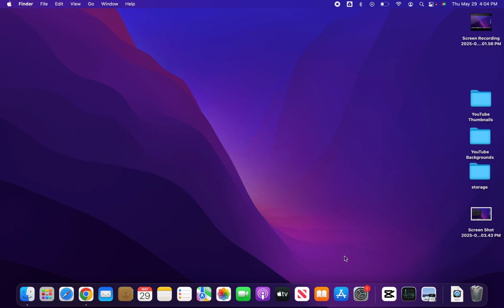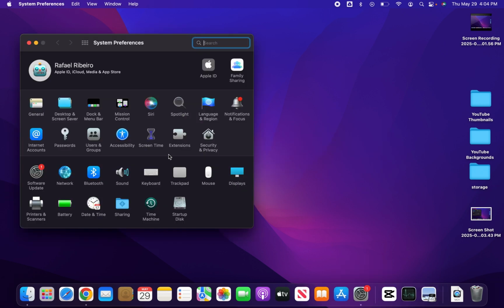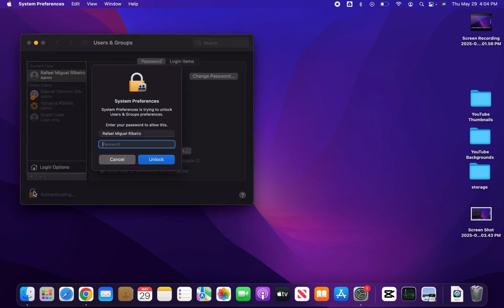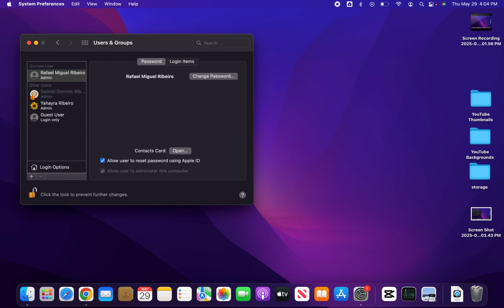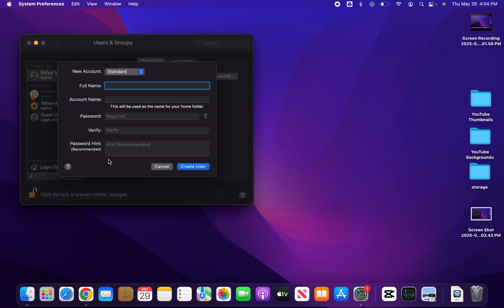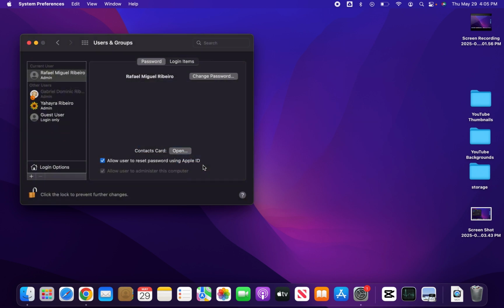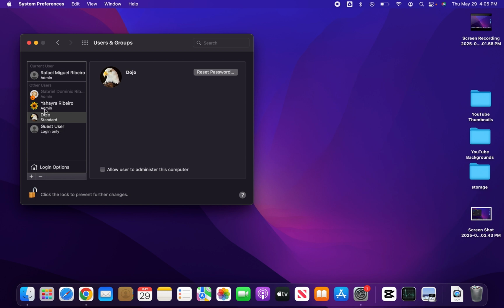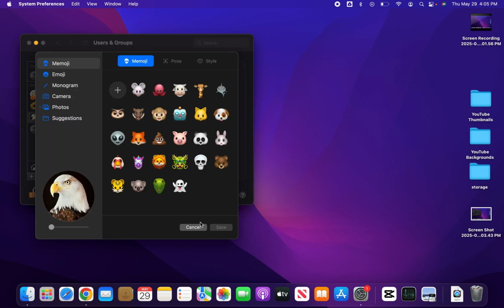How to Create a New User Account on Your Mac 👤💻 | Step-by-Step Guide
Want to set up a separate account for a family member, friend, or create a restricted profile on your Mac? This quick tutorial shows you how to add a new user account on your MacBook Pro, MacBook Air, or iMac with just a few clicks.

✅ In this video, you'll learn:

Where to find the user account settings

The different account types (Admin, Standard, Managed)

How to add and customize a new account